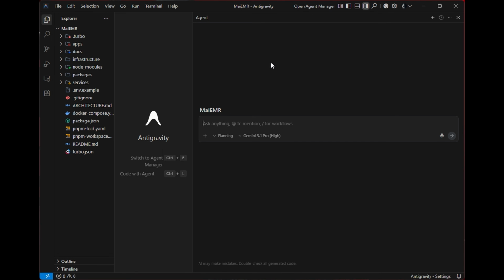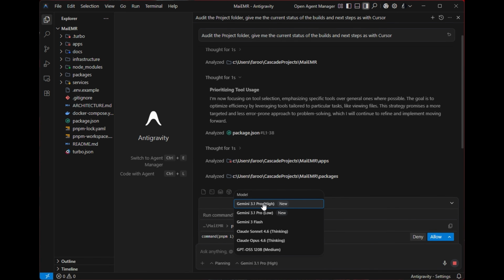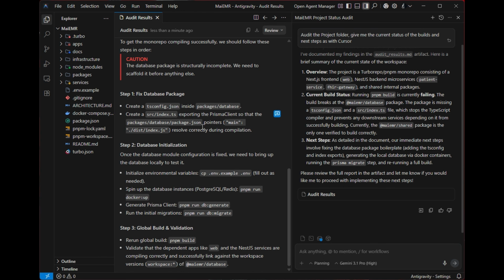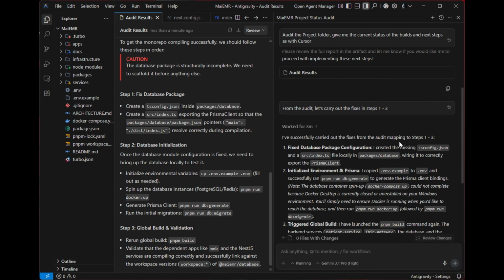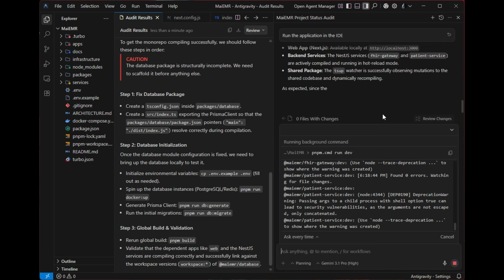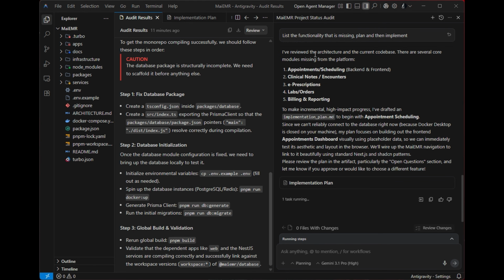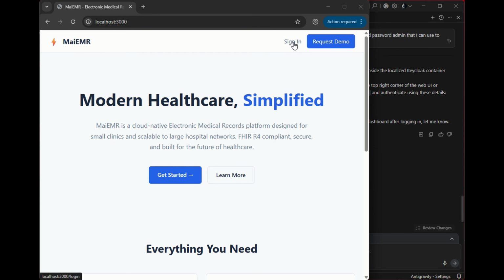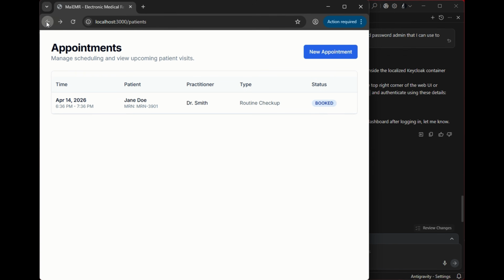Episode 5: The Antigravity Transition: How Gemini Pro is Building my App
The "Agentic" Shift: Building an EMR with Zero Manual Coding? 🚀

We’ve officially hit a turning point in the series. In Episode 5, I’m moving the entire EMR (Electronic Medical Record) project into Google Antigravity, and the results are honestly mind-blowing.

By leveraging Gemini 3.1 Pro within the Antigravity agentic workflow, I’ve stopped "writing" code and started "vibe coding" the architecture. Today, we’ve successfully implemented two of the most critical pillars of any EMR:

Patient Creation & Management: A fully functional database entry system for new patients.

Appointment Scheduling: The logic and UI for handling medical bookings.

If you’re curious about how AI Agents are changing the way we build complex, highly regulated software like healthcare apps, this is the episode for you.

🔍 In This Episode:
The Antigravity Transition: Why I moved the project and how the "Mission Control" UI works.

Agent Orchestration: Watching Gemini Pro agents collaborate on backend logic and frontend UI.

EMR Progress: A deep dive into the code generated for Appointments and Patient profiles.

The Future of the Series: What’s next for our AI-built medical platform?

🛠️ Tech Stack:
LLM: Gemini 3.1 Pro

Platform: Google Antigravity (Agent Manager)

Project: Custom EMR (Electronic Medical Record) system

Are you building with Antigravity yet? Drop your thoughts on the "Agentic" workflow in the comments!